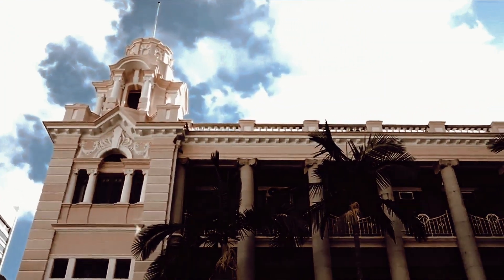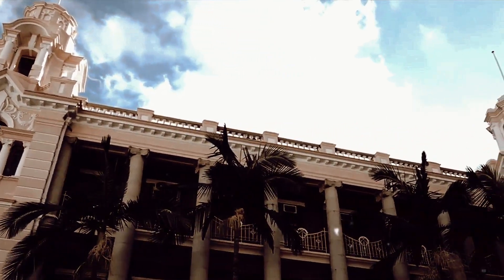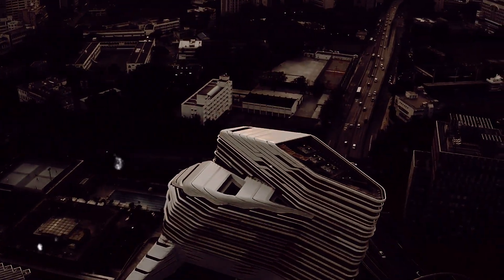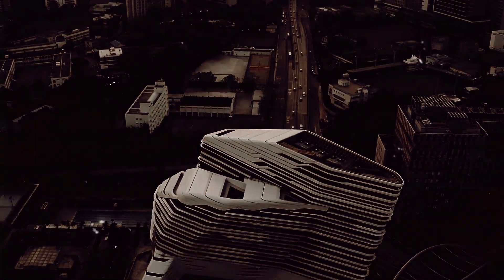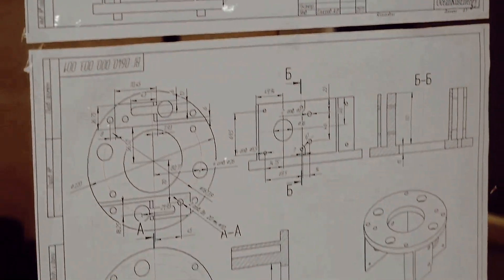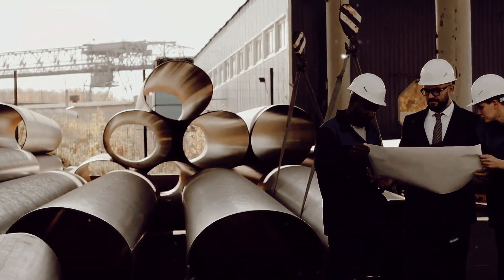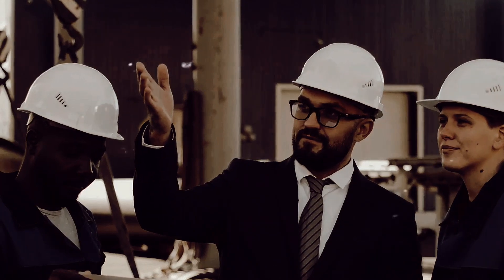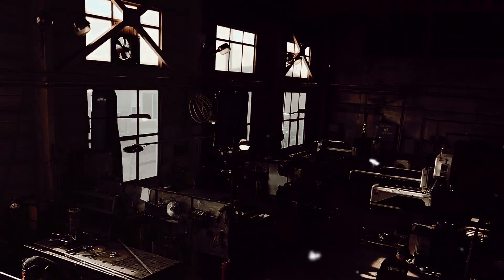SS-H2 Steel "Special Hydrogen Material" | AH Documentary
We explore the world of cutting-edge SS-H2 steel, a breakthrough in the production of hydrogen from renewable sources, in this engrossing video. Supported by thorough scientific investigation, we reveal the revolutionary possibilities of this revolutionary substance.

Join us as we explore the science behind SS-H2 steel and its impact on hydrogen production. Find out how this cutting-edge steel can open up new opportunities for renewable energy and pave the way for a sustainable future.

We do not spare any detail in our quest to discover the mysteries of SS-H2 steel, from its beginnings in state-of-the-art research to its practical applications. Its extraordinary qualities and potential to completely transform the way we use hydrogen as a clean energy source will astound you.

OUTLINE:

00:00:00 Is Hydrogen the Key?
00:02:16 The Birth of SS-H2 Steel
00:04:12 The Promise of SS-H2 Steel
00:05:59 SS-H2 Steel on Hydrogen Production
00:08:07 Looking to the Future